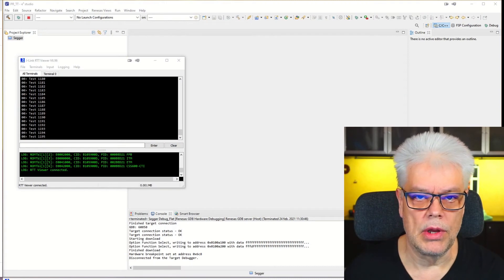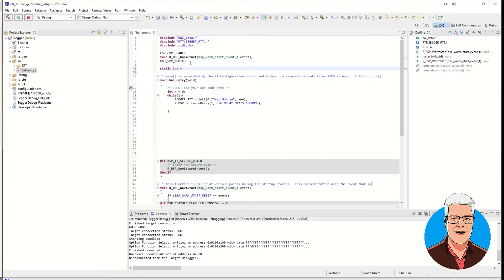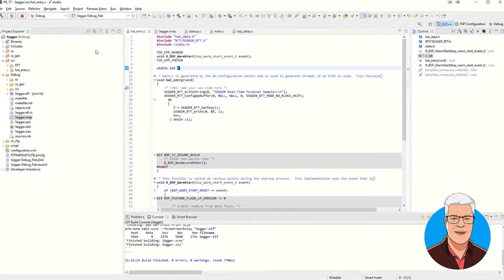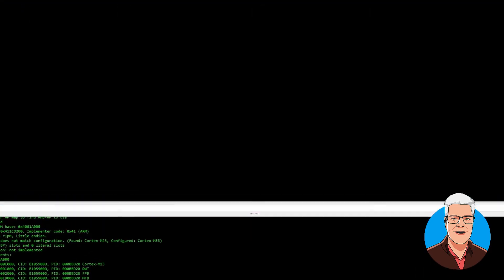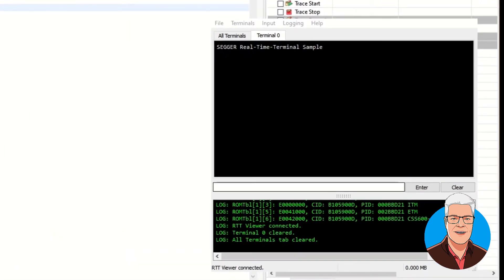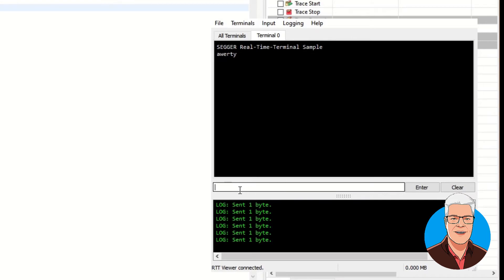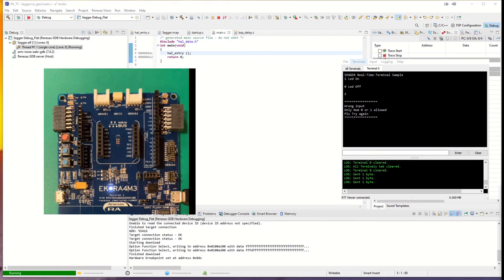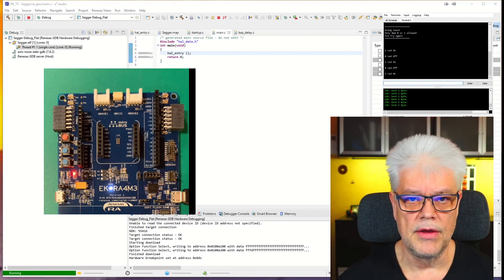RENESAS EK-RA4M3 Segger RTT Part 2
In this video i will use Renesas EK-RA4M3 board using E2 Studio to set up a project and add the Segger RTT viewer for non intrusive and Bi-Directional printf capability.

This is a 2 part video and this is Part 2
one way communication
In this second episod i will build on the project 1 and enable Bi-Directional communication with HW interaction by toggling an LED from the Terminal